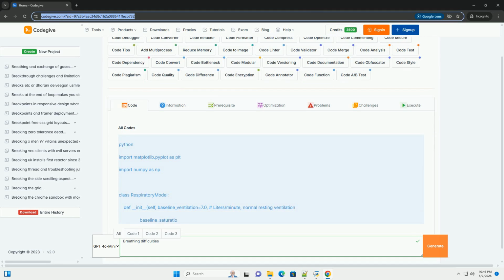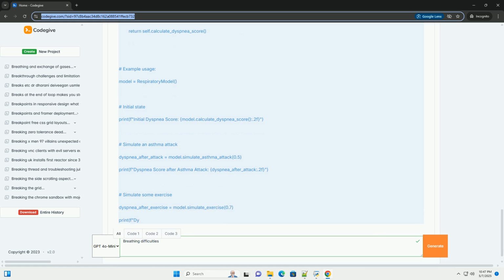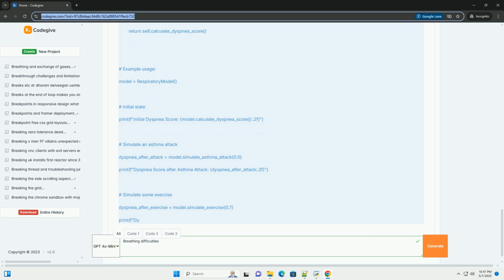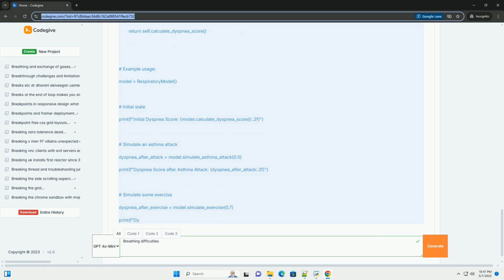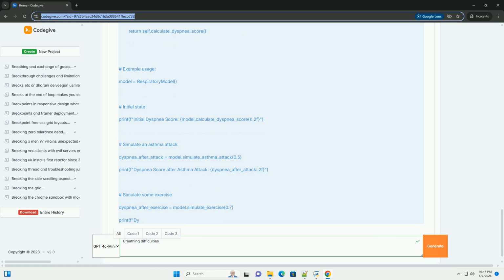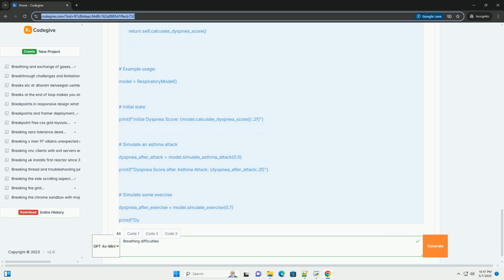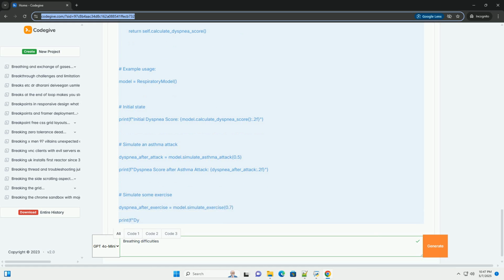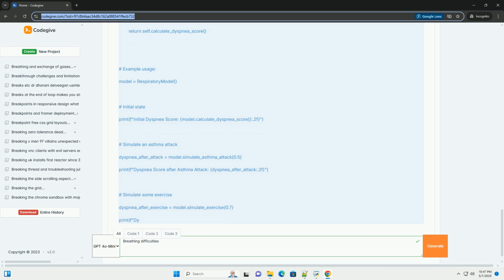Breathing difficulties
okay, let's dive deep into the topic of breathing difficulties, also known as dyspnea. we'll cover the physiological background, common causes, diagnosis, management, and how you can potentially simulate or model some aspects of breathing difficulties programmatically (though remember, this is for educational purposes and should never be used for actual medical diagnosis or treatment).

**i. understanding normal breathing: the foundation**

before we can understand breathing difficulties, we need a grasp of normal respiratory physiology.

*   **the respiratory system's anatomy:**
    *   **upper airways:** nose, nasal passages, pharynx, larynx.  these warm, humidify, and filter inhaled air.
    *   **lower airways:** trachea, bronchi, bronchioles, alveoli. the bronchi progressively divide into smaller airways, leading to the alveoli.
    *   **alveoli:** tiny air sacs where gas exchange (oxygen in, carbon dioxide out) takes place with the blood.
    *   **lungs:** the primary organs of respiration, containing the airways and alveoli.
    *   **pleura:** a membrane surrounding the lungs, creating a potential space with fluid that allows the lungs to expand and contract smoothly.
    *   **diaphragm:** a large, dome-shaped muscle located at the base of the chest cavity.  it's the primary muscle of inspiration (breathing in).
    *   **intercostal muscles:** muscles between the ribs that assist in breathing, especially during more forceful breathing.

*   **the physiology of breathing:**
    *   **inspiration (breathing in):** the diaphragm contracts and moves downward, increasing the volume of the chest cavity.  the intercostal muscles also contract, raising the rib cage. this expansion lowers the pressure inside the lungs (becomes negative relative to atmospheric pressure), causing air to rush in.
    *   **expiration (breathing out):**  in quiet breathing, expiration is largely passive. the diaphragm and intercostal muscles relax, the chest cavity volume decreases,  ...

 shortness of breath
 dyspnea
 respiratory distress
 asthma symptoms
 COPD management
 lung health
 wheezing
 chest tightness
 hypoxia
 airway obstruction
 pulmonary function
 sleep apnea
 exercise-induced asthma
 treatment for breathing issues